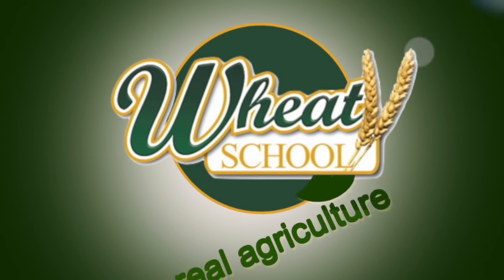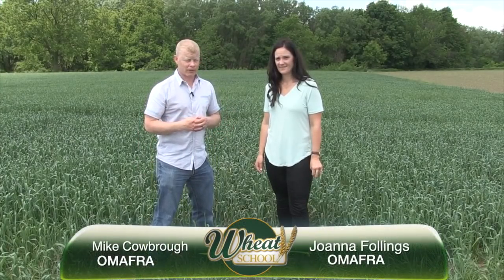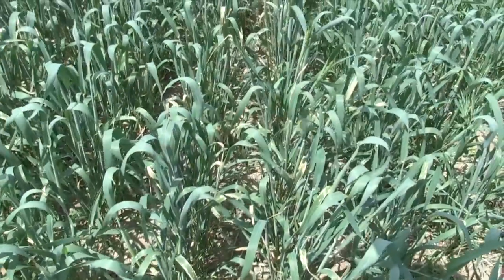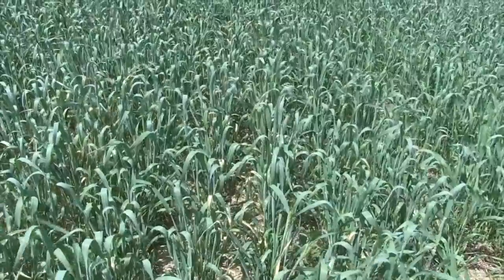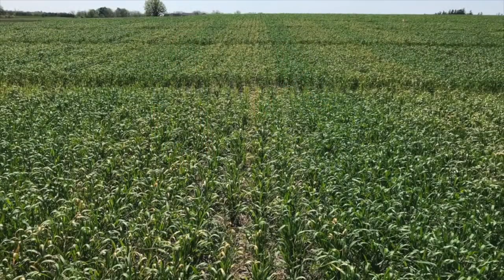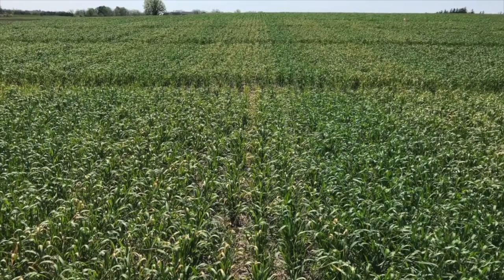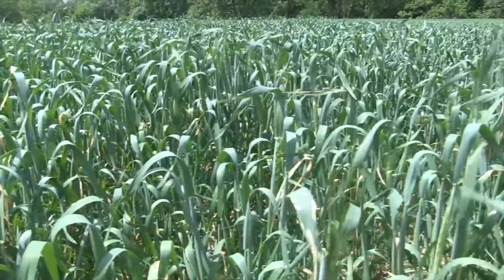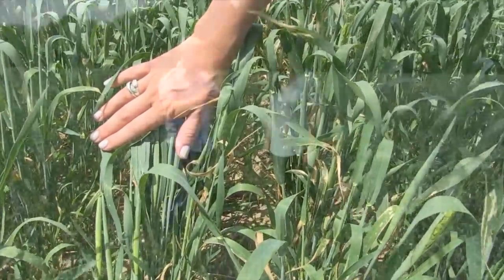Wheat School: Managing sulphur deficiency with ATS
Here's a wheat school with Mike Cowbrough and Joanna Follings from OMAFRA on sulphur deficiency.